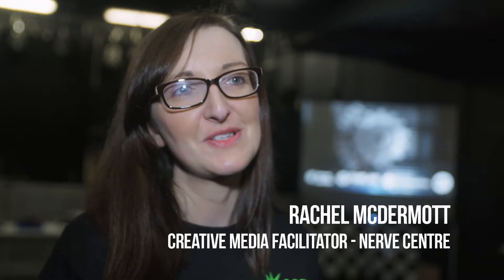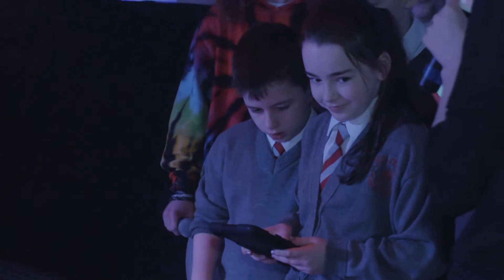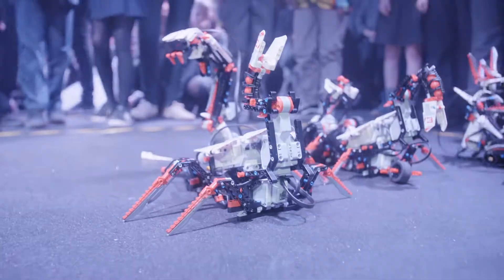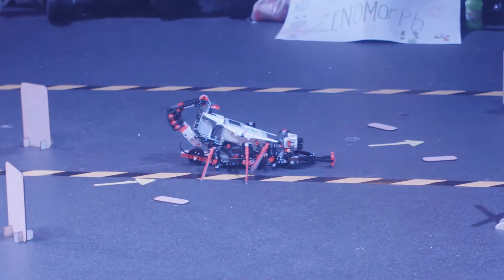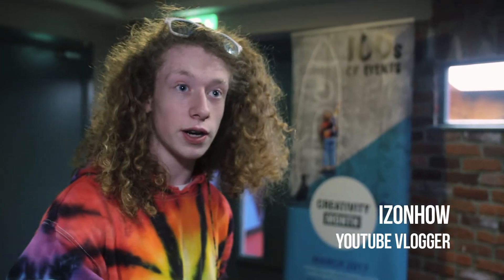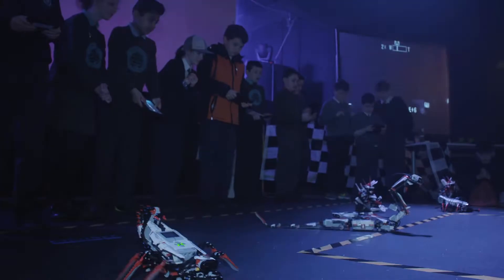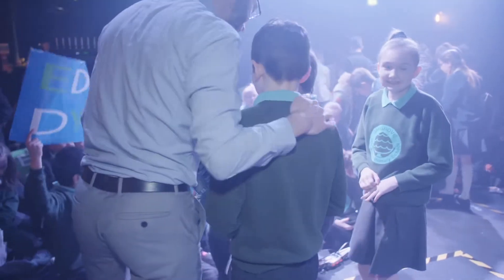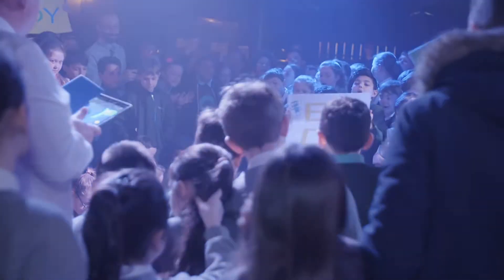Robot Wars- Creativity Month 2017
Over 150 pupils from St Patrick’s School, Pennyburn; Oakgrove Integrated PS; Eglinton PS and Holy Family Primary PS took part in Lego Robot Wars.

Pupils were taught how to design, build and programme their own Robots made out of Lego Mindstorms kits before descending on the Nerve Centre for a morning of speed and agility competitions, followed by an all out Robot War.
The Nerve Centre’s Creative Learning and FabLab teams worked with schools in building the Robots, designing the courses
and 3D printing trophies for the event, which was funded by the Department for Communities as part of Creativity Month 2017